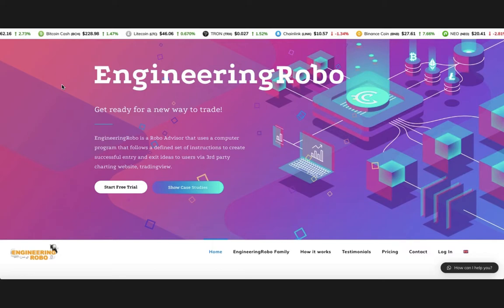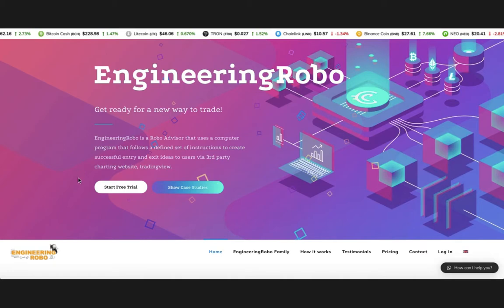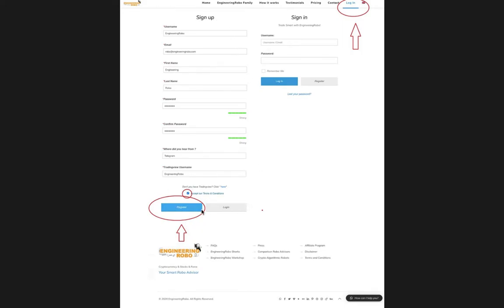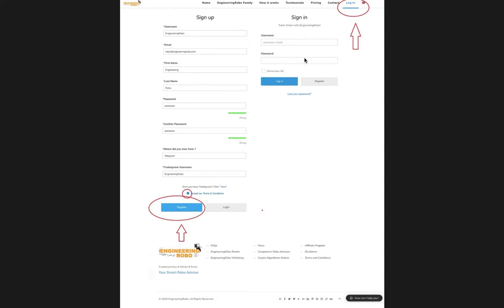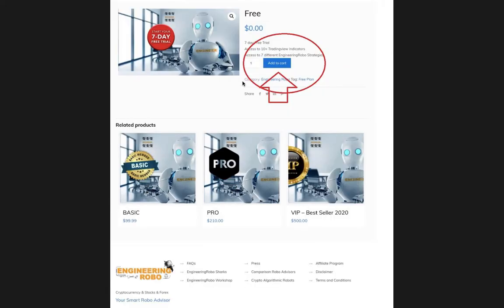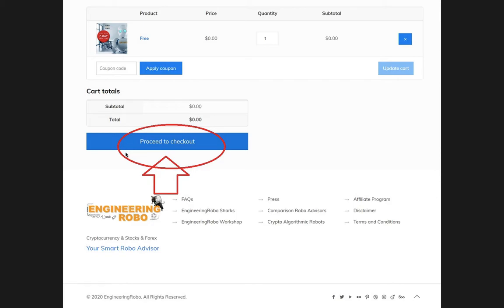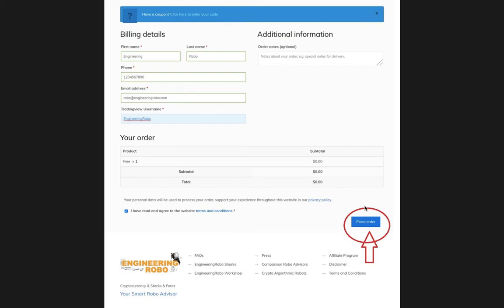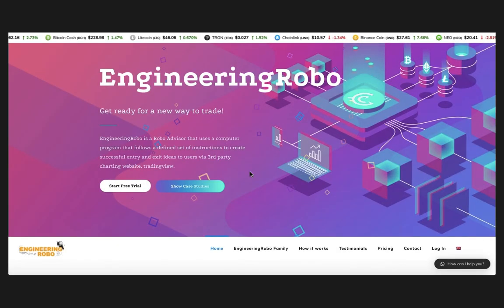HOW TO REGISTER FOR 7-DAYS FREE TRIAL FOR ENGINEERINGROBO - The Best Robo Advisor